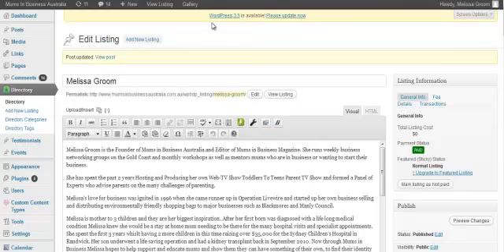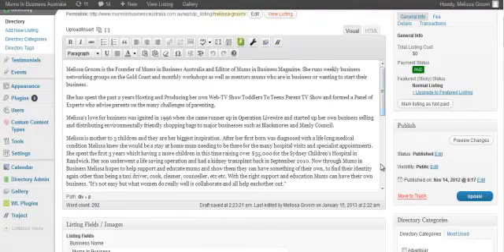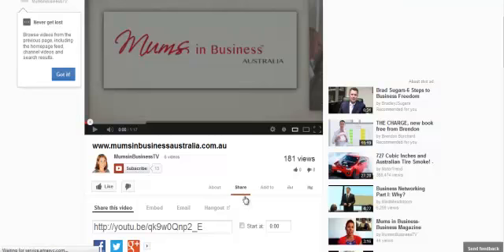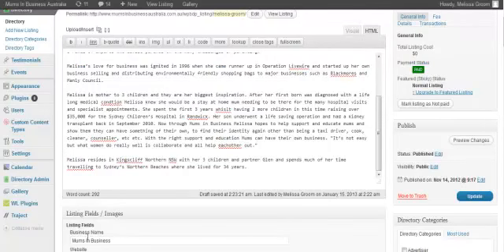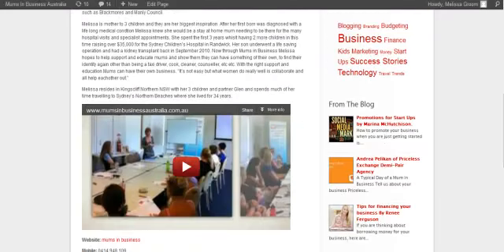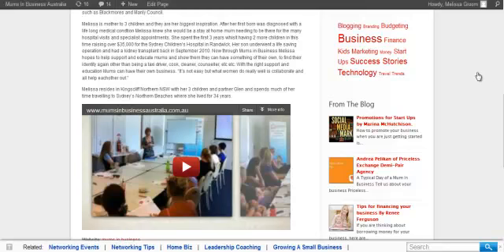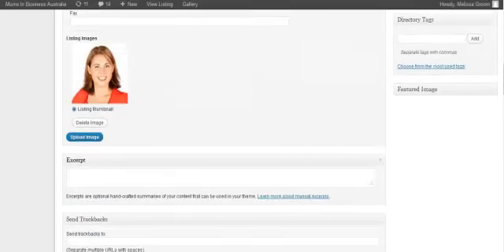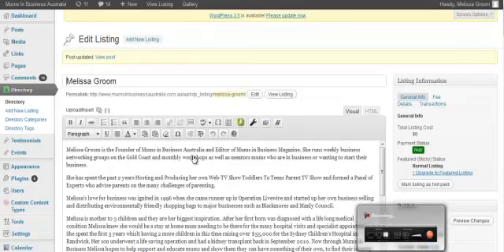How to edit your profile on the web-site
Upload a video to intoduce yourself.